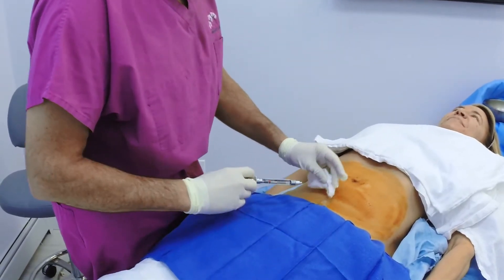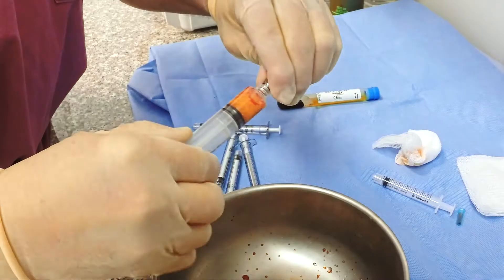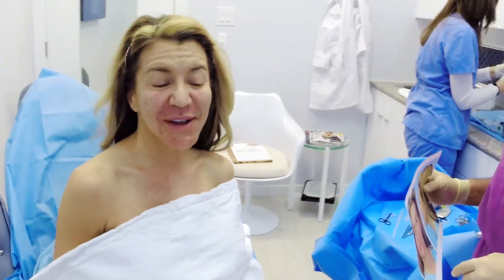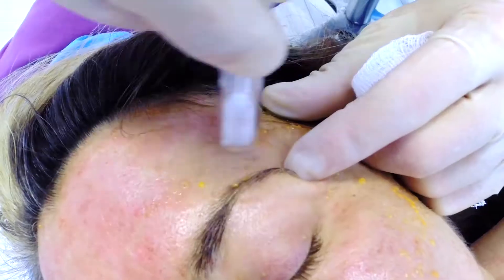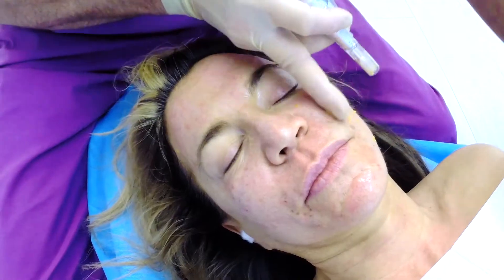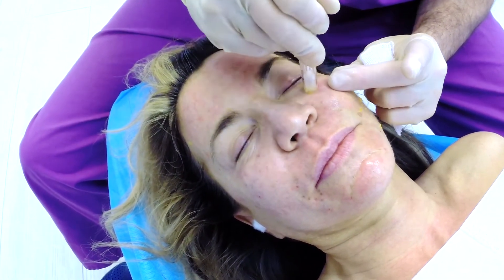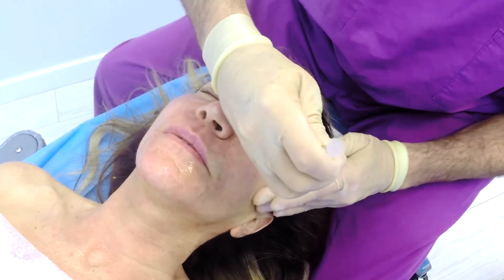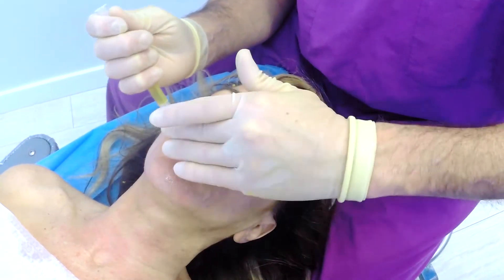Fat Transplant with MicroNeedling and PRP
Dr. Brandow performs his PRP Microneedling & Fat Transfer Plasma Lift.

What is Platelet Rich Plasma Therapy:
PRP therapy was first developed, used and validated for orthopedic surgery with a body of clinical literature accumulated over more than thirty years. In this treatment, the healing platelets from blood plasma separated from a patient’s own blood are re-injected into the body to enhance healing.

Platelets are tiny blood cells that are important in the clotting process. As the clot is formed, the platelets release enzymes that promote healing and play a role in tissue regeneration by attracting stem cells to aid in the repair of a damaged area.

The same process is used in the plasma lift (PRP facial).  The patient’s own blood is drawn, treated, and then the platelet-rich plasma is dripped onto the skin while micro needling is performed.  Injections of PRP can also be done into strategic areas to encourage skin healing and renewal through new collagen production and fresh skin cells full of human growth factors. This increase in collagen and growth factors create more youthful, plumper, and firmer appearing skin.

As a result of the Plasma Lift, the patient’s skin is naturally refreshed with little downtime.

How the Plasma Lift Works:
The Plasma Lift is a combination of treatments made up of PRP with micro needling into targeted areas of the face, neck, chest or body and simultaneous injections of dermal fillers (Juvederm, Restylane, or Fat Transplant) into deeper lines and volume deficient areas.  The combination of these two treatments enhance the results of each one individually.

Dr. Brandow specializes in cosmetic surgery of the face, breast, and body and has offices located in Philadelphia and South Jersey. To learn more about Dr. Brandow's plastic surgery practice please